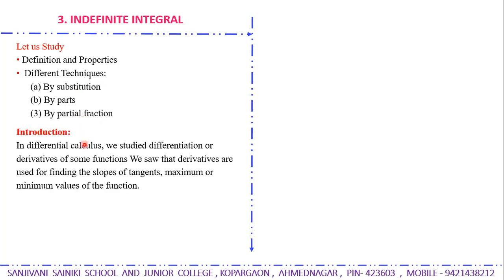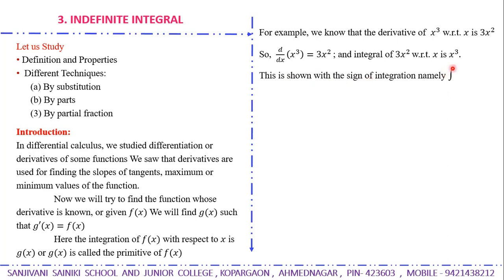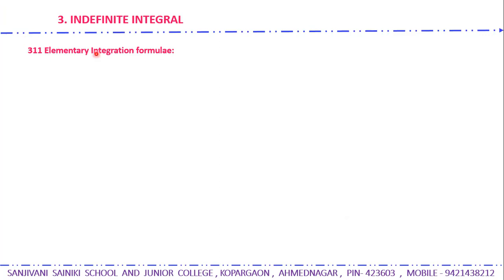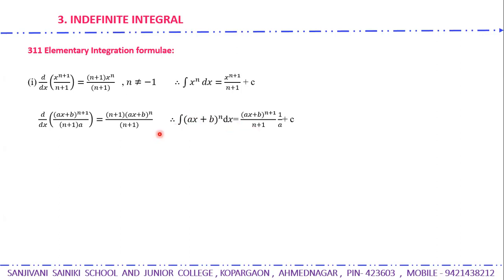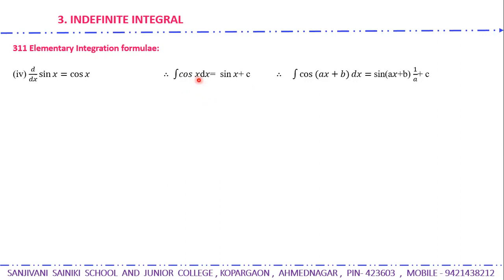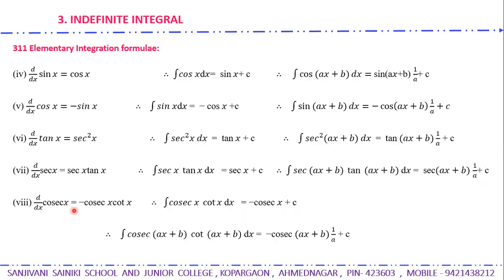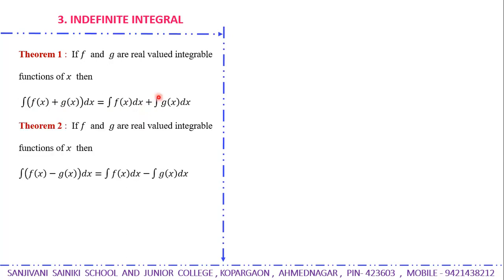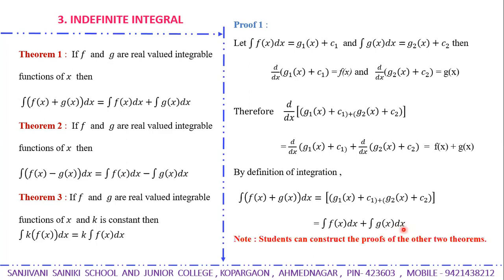Part-II Indefinite Integral (Lecture-1)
Elementary Integral Formulae